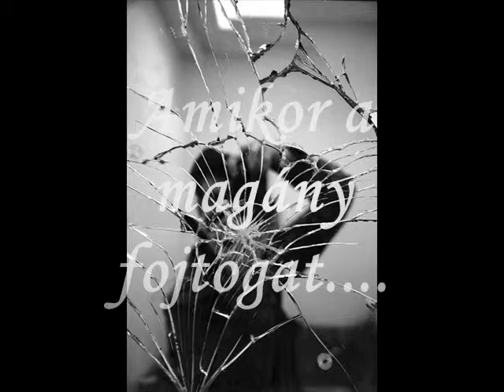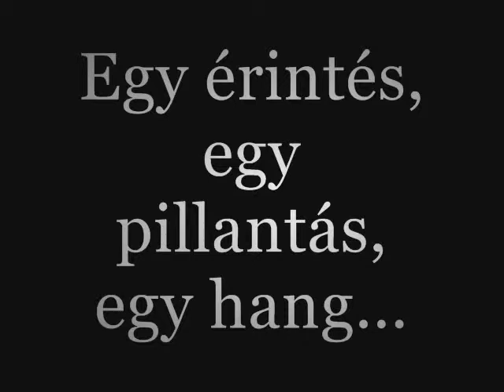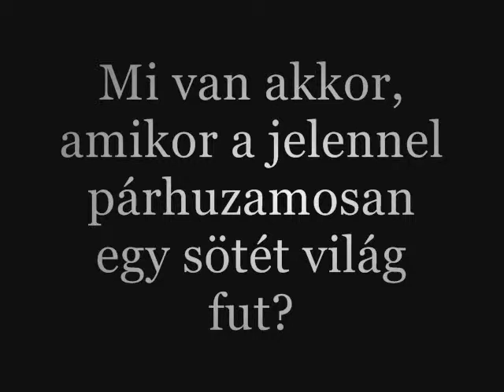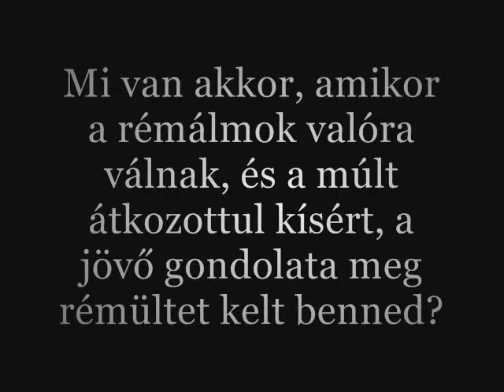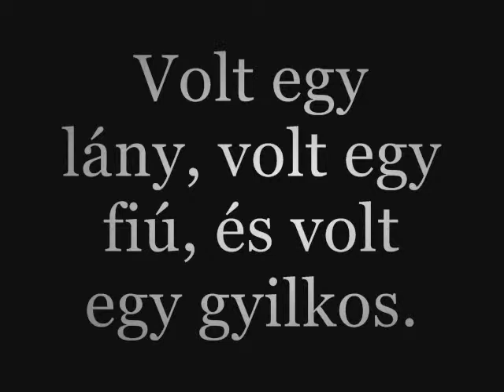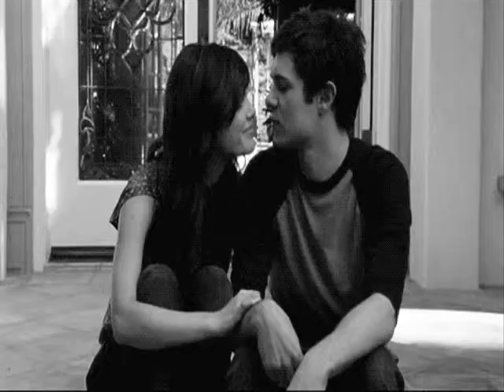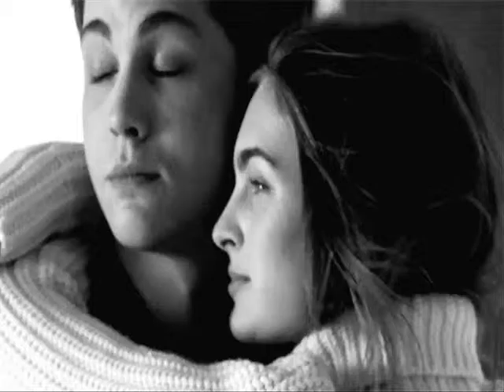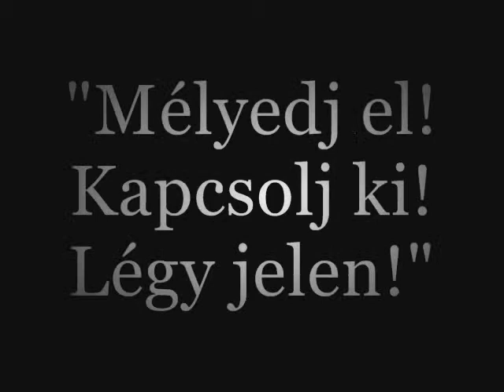Trailer - Aranymosás 2014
writers: Benett, Marosi Katalin, Vrái Gréta Loretta

rendelj te is trailert!